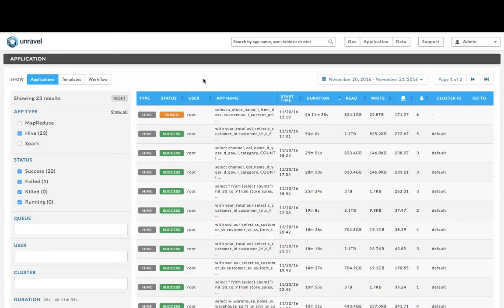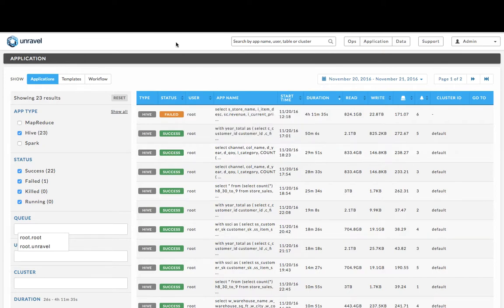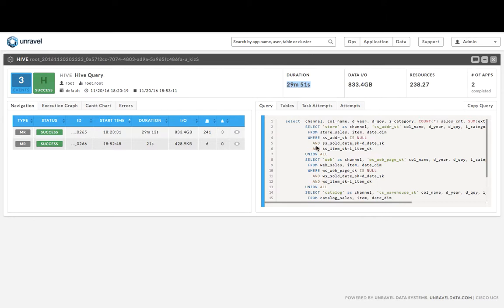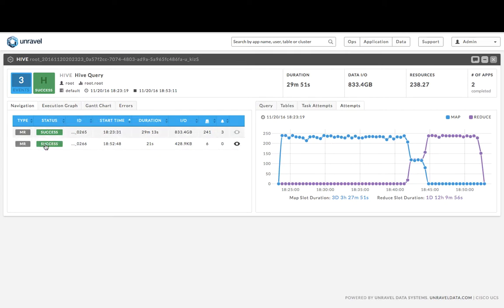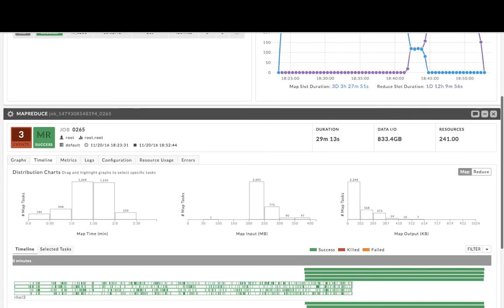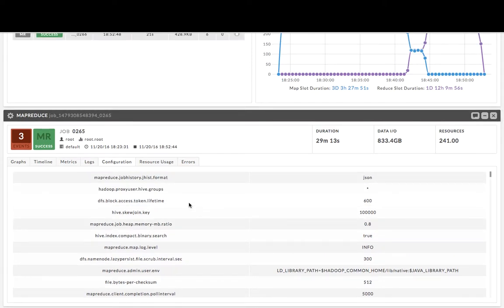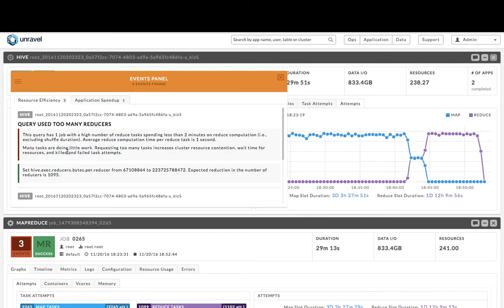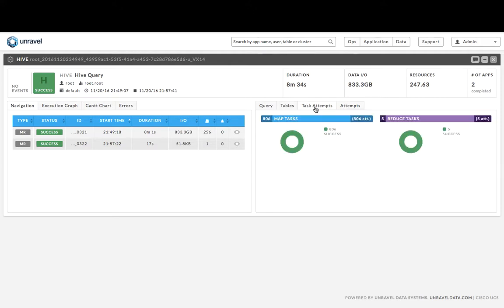Unravel Product Use Case Demo 1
How to Search for Applications and Optimize/Tune a Hive Application

Utilizing a Hive query, an Unravel expert demonstrates how to search for active applications, get performance data and then optimize big data apps